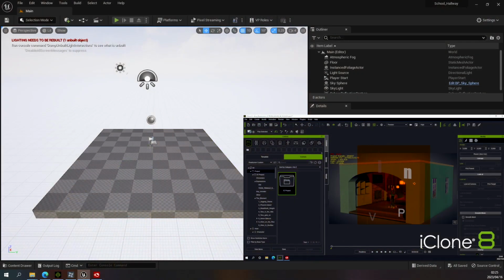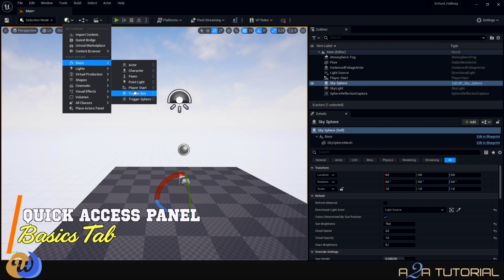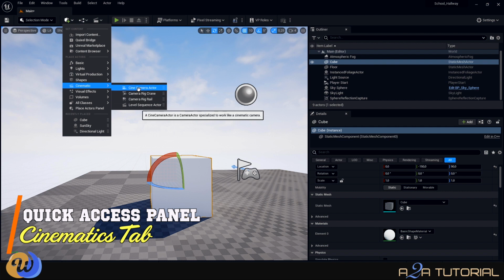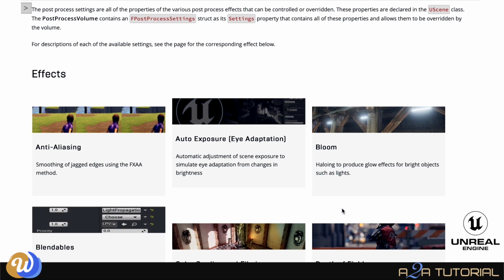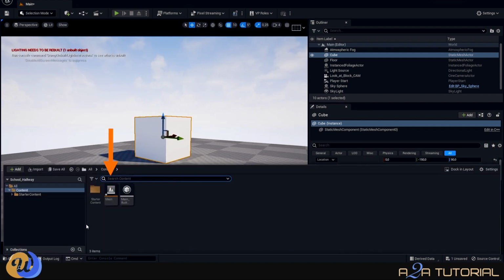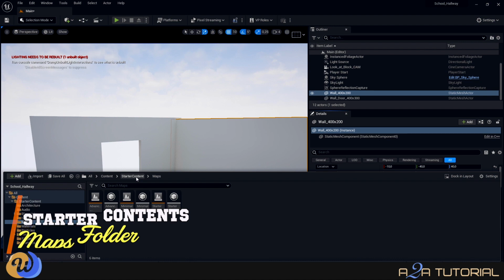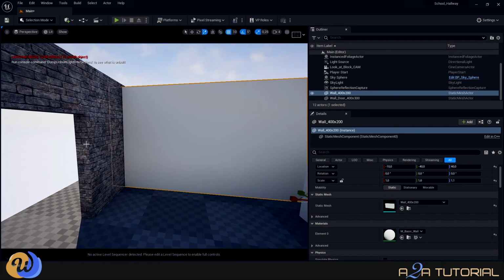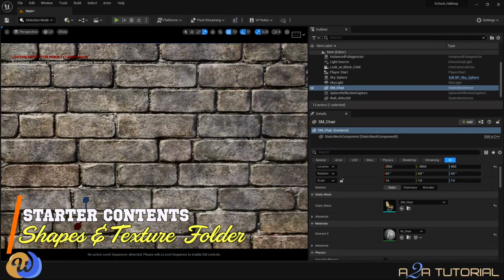A quick look at each UE 5 Content item and what it does.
This is Part 2 of a Tutorial series aimed at first time Unreal Engine Users. In this video we investigate the Unreal Contents one-by-one, to familiarise ourselves with where each item is and what it does. To help you skip through the things you already know I created the following chapters.
CHAPTERS IN THIS VIDEO
0:00 - INTRO
01:02 - Introduction to the the Content Drop Down Menu
01:26  - DROP DOWN MENU - The Basics Tab
01:40 - DROP DOWN MENU - Lights
01:57 - DROP DOWN MENU - Virtual Production
02:22 - DROP DOWN MENU - 3D Shapes
02:31 - DROP DOWN MENU - Cameras
02:48  - DROP DOWN MENU - The Volumes tab
03:23 - DROP DOWN MENU - Visual Effects
03:55 - DROP DOWN MENU - All Classes and Place Actor Panel
04:10  - Introduction to the CONTENT DRAWER
04:48 - Introduction to the STARTER CONTENT
05:01 - STARTER CONTENT - Architecture
05:41 - STARTER CONTENT - Maps/Projects
05:59 - STARTER CONTENT - Materials
06:15  - STARTER CONTENT - Textures
06:28 - Applying Materials
07:34 - STARTER CONTENT - Particles
07:51 - STARTER CONTENT - Props
08:02  - STARTER CONTENT - Shapes
08:44 - OUTRO